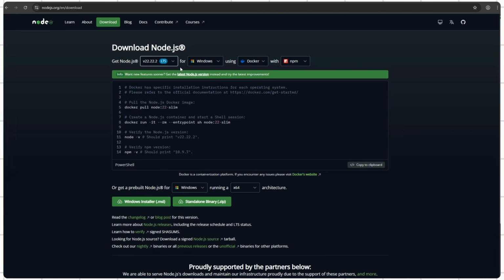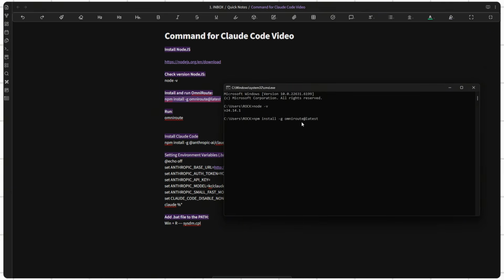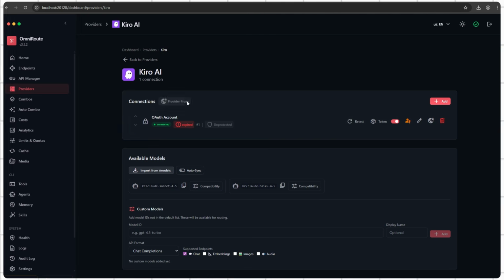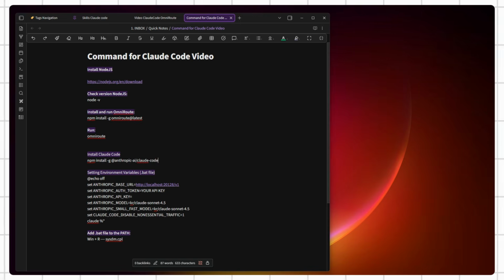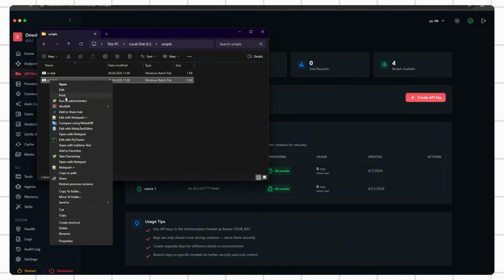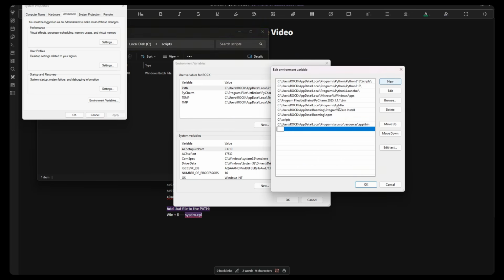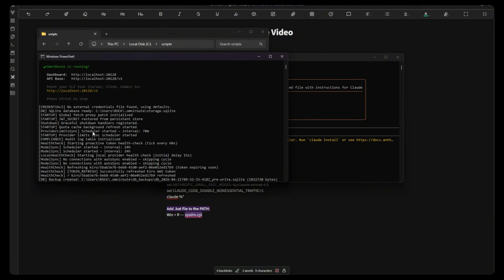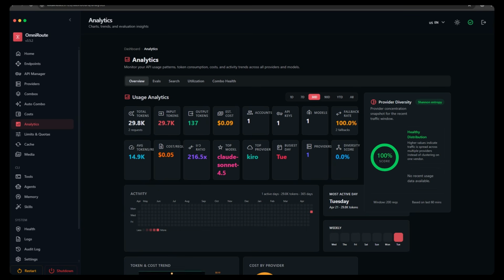How to Use Claude Code for FREE in 2026 | No Subscription, No GPU | OmniRoute + Kiro AI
Want to use Claude Code but don’t want to pay $100+ a month?
In this video, I’ll show you how to get it up and running completely free
using OmniRoute + Kiro AI—no Anthropic subscription, no GPU, no Ollama.

✅ What you’ll get after setup:
— Claude Sonnet 4.5 right in your terminal
— Reads, writes, and edits code
— Works with Git and files
— Completely free via Kiro AI